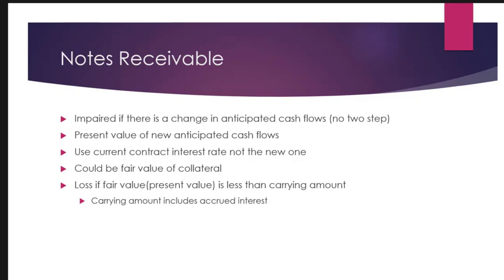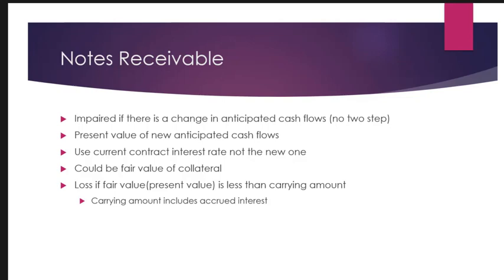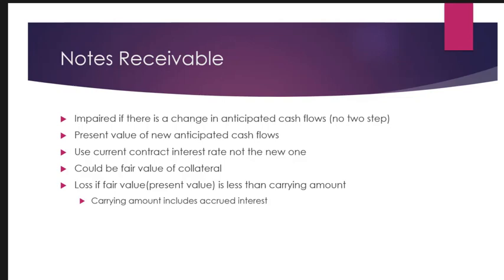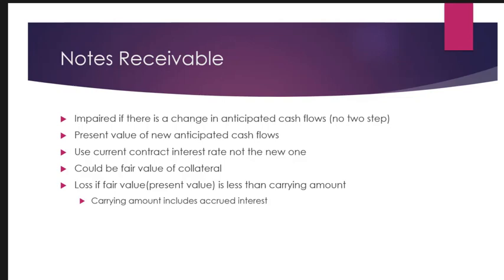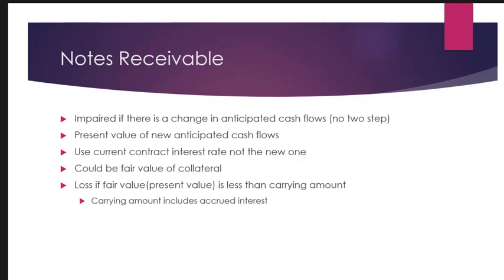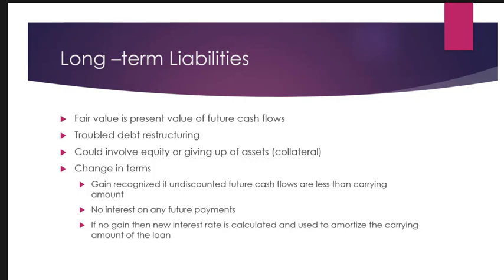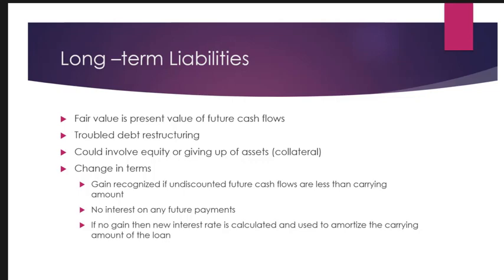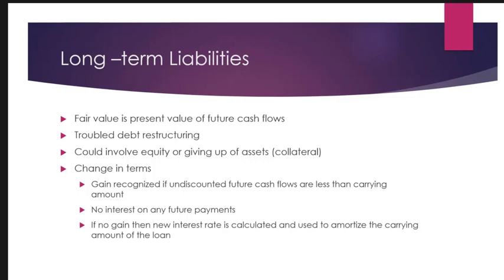Notes Receivable and Payable